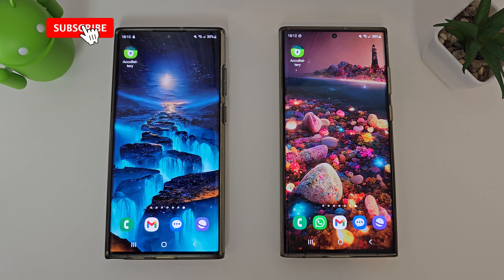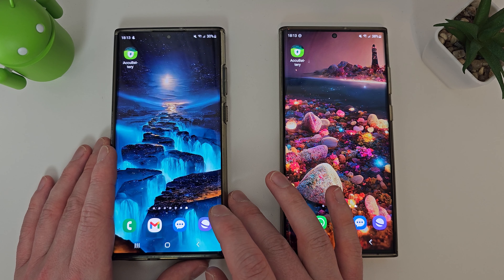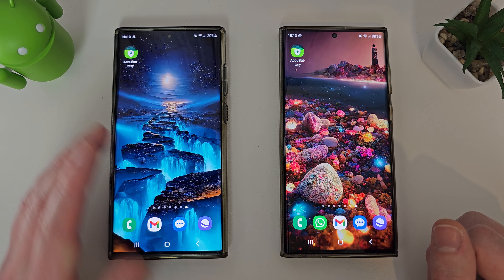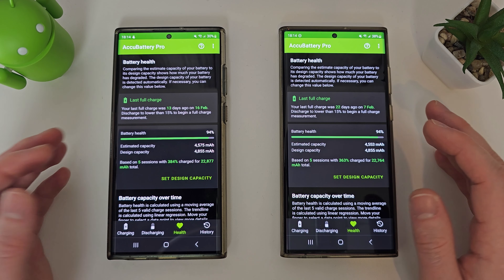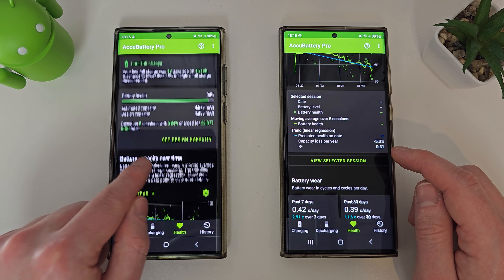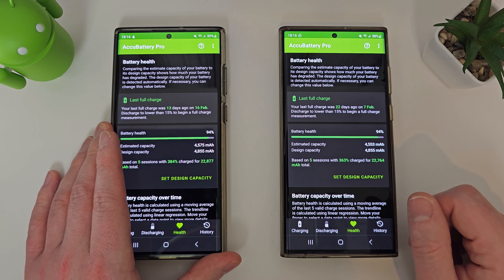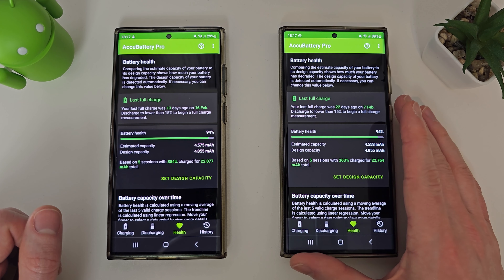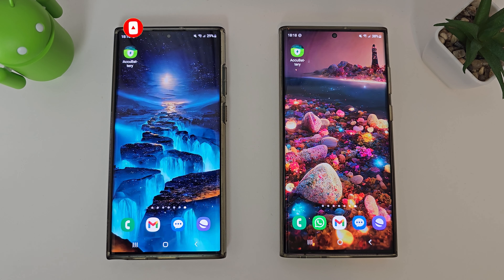S22 Ultra Battery Life Health Review - 12 Months Later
So the S22 series has been out for over 12 months now so I thought it'd be good to check both of mine and see how their battery health is doing. I've been using AccuBattery for this which I know isn't 100% but it'll help give you an idea of how 2 very differently-used phones' batteries have faired.

00:00 Intro
00:32 How they were used
01:39 AccuBattery Results